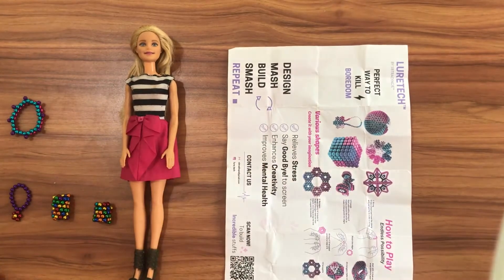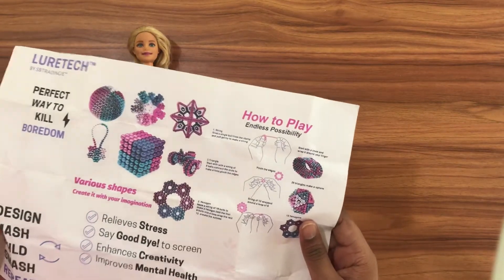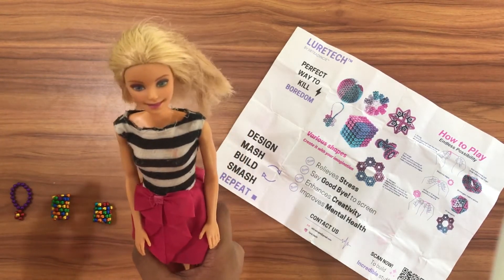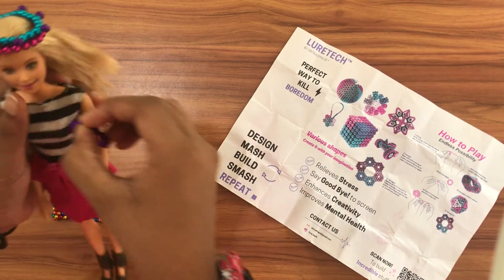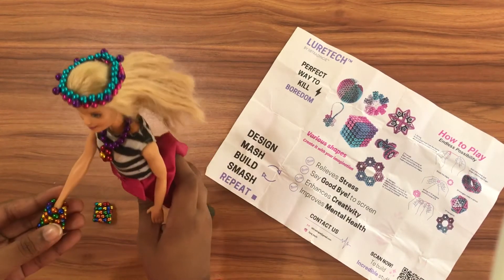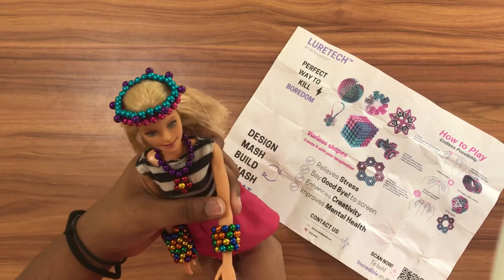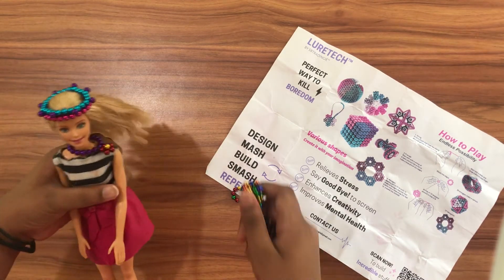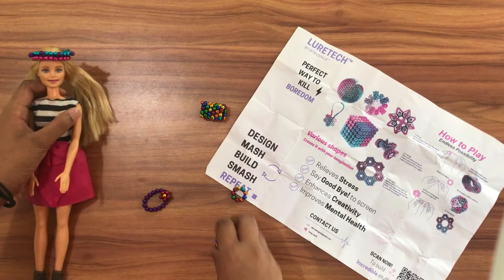🦄 🦄 🦄 How to make accessories for a Barbie Review Magnetic balls by Luretech🔥